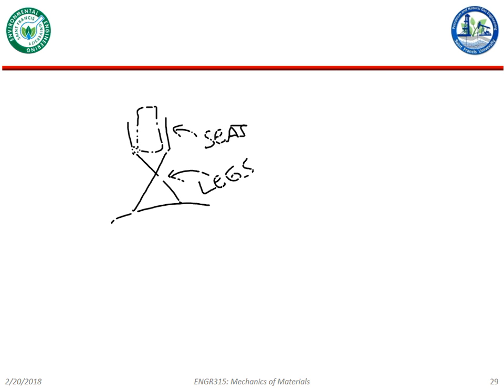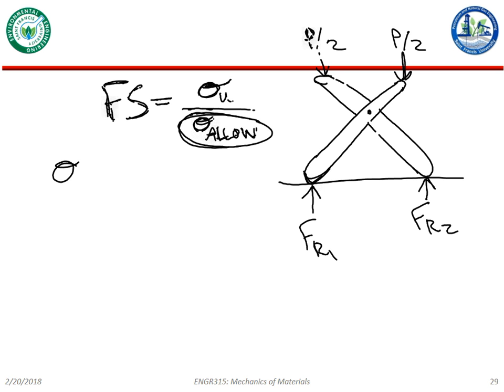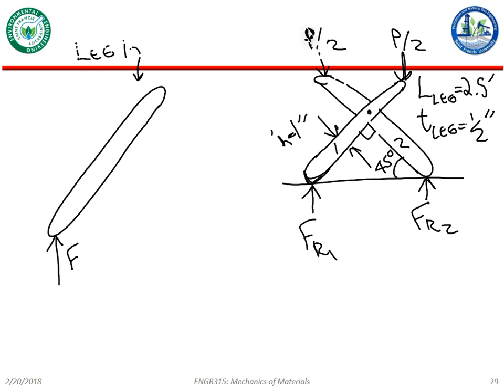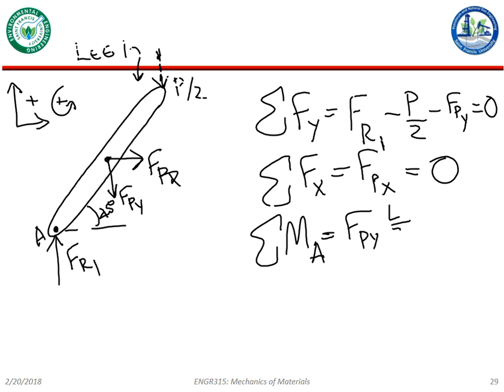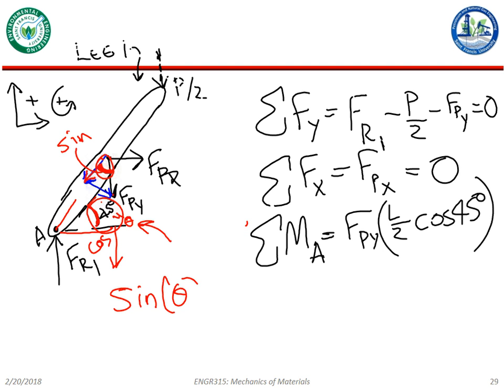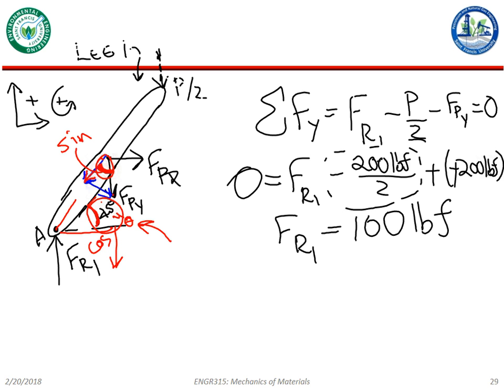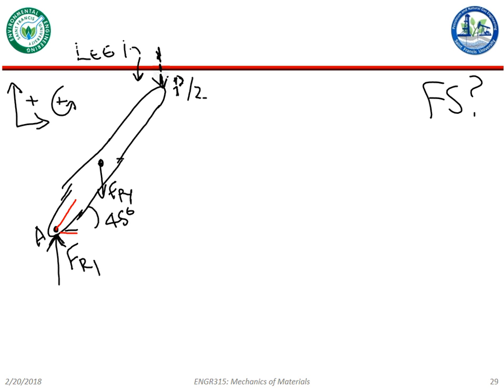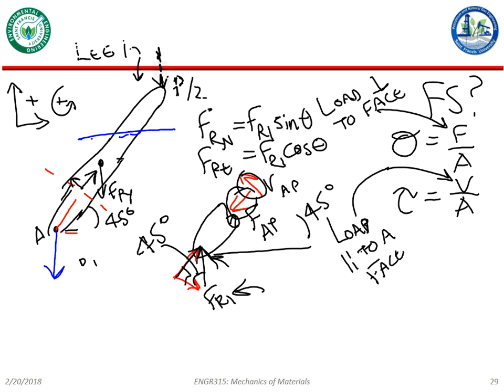ENGR315 - Feb 20, 2018 - FBD Review